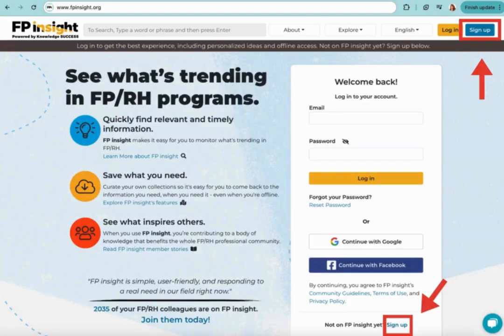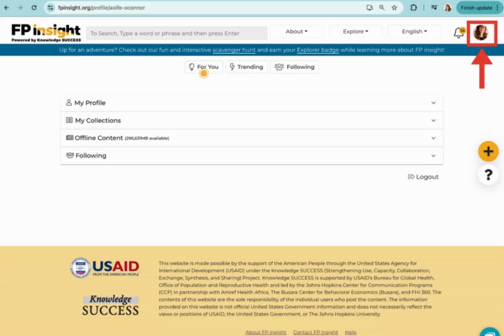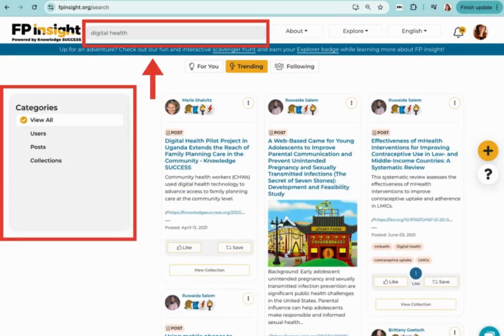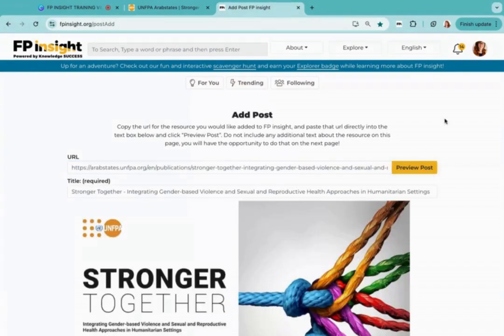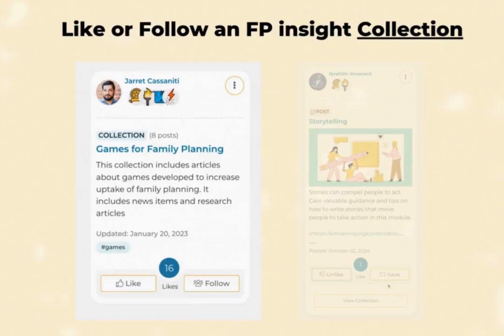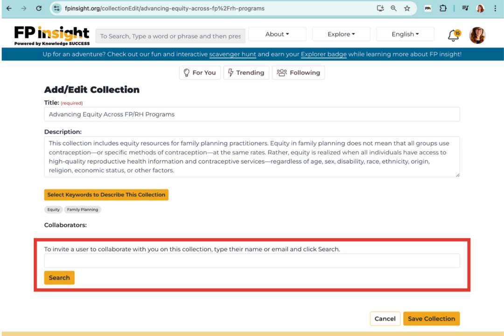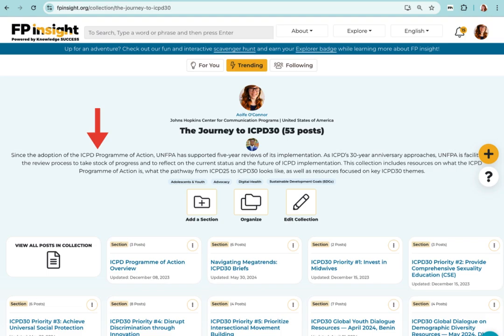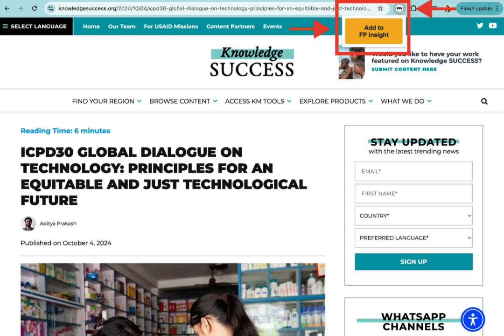FP insight Training Tutorial (2024)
This tutorial video will provide a walkthrough of FP insight: a free family planning and reproductive health (FP/RH) knowledge exchange platform designed by and for FP/RH professionals. Specific help sections can be reached through time-stamped chapters below.

00:00 Introduction to FP insight
01:12 Sign up for FP insight + Fill out Your Profile
05:05 Find and Edit Your Profile
06:36 Understanding Your Newsfeeds
08:39 Navigating FP insight
10:37 Understanding Posts vs. Collections
12:04 Create a Collection
13:45 Add a Post
17:35 Find and Edit Your Saved Posts
18:42 Like and Follow FP insight Content
19:44 Find and Follow Others
21:28 Save a Post for Offline Viewing
22:48 Edit and Add Collaborators to Your Collection
25:04 Add Sections to Your Collection
26:29 What Makes a Good Collection?
29:23 How to Earn Badges
31:07 Download the FP insight Browser Button
33:12 See you on FP insight!